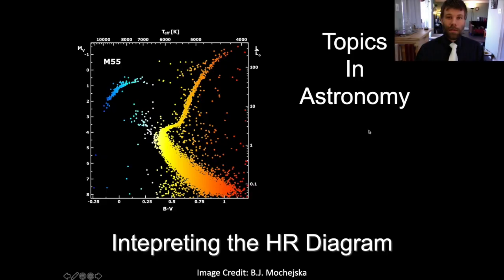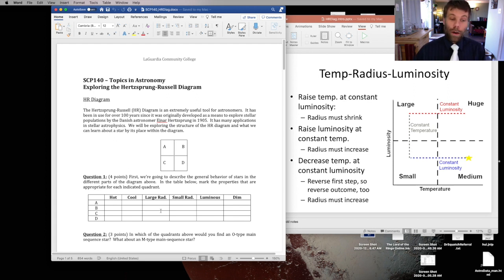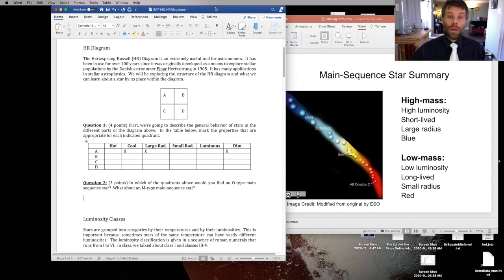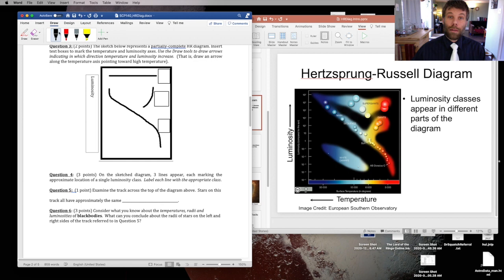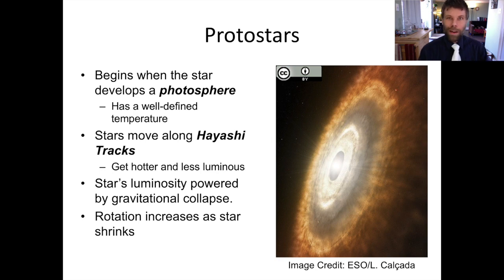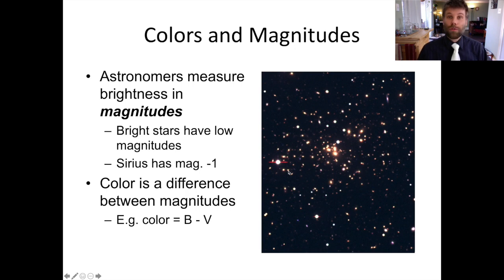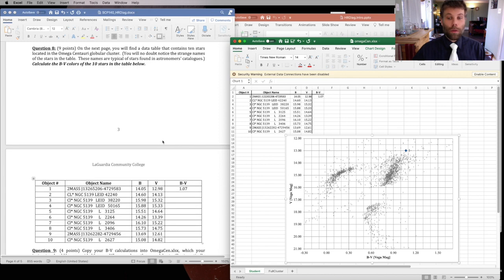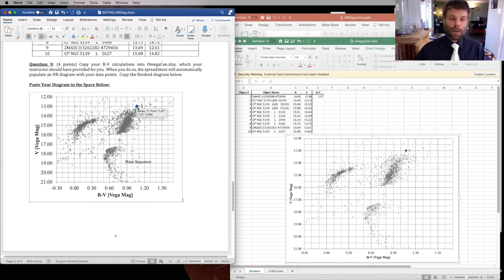HR Diagram Lab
A demonstration of how to use MS Office software to answer the questions contained in my HR diagram lab for SCP 140 at CUNY's LaGuardia Community College.  Includes hints to many of the lab answers.